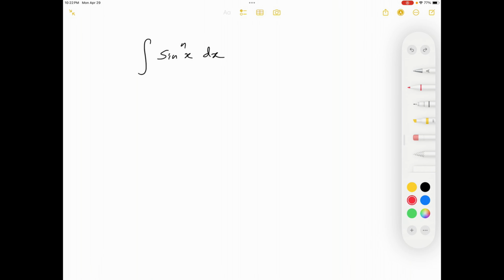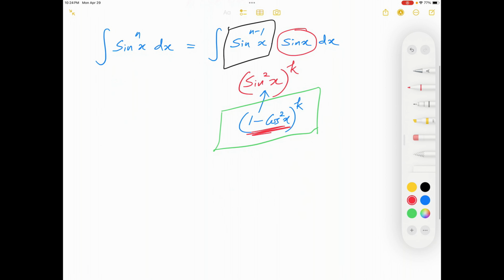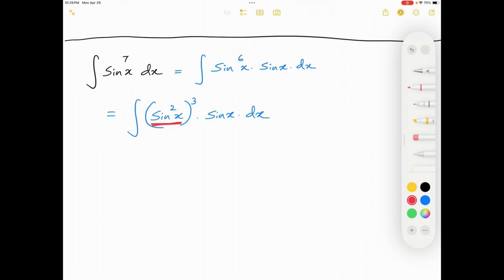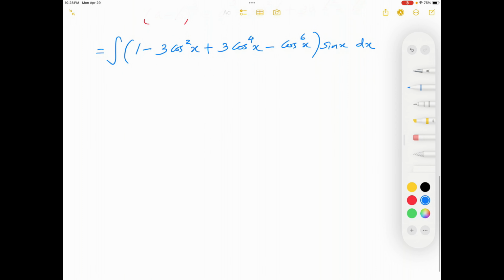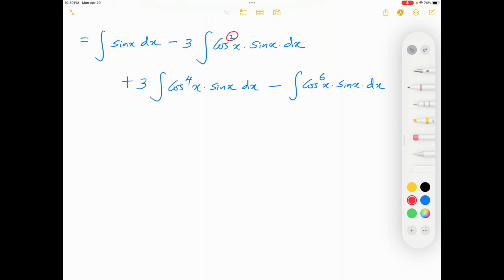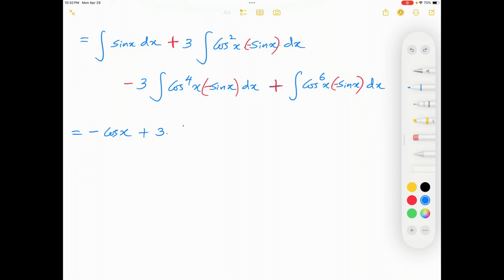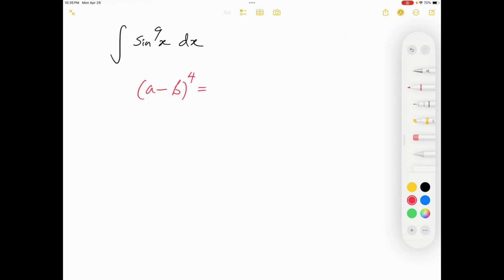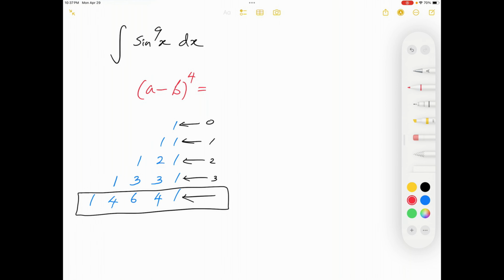HOW TO INTEGRATE SINE N-TH POWER WITHOUT BY PARTS | FOR ODD - N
This video discusses calculus 1 way of integrating sine function raised to an n-th power, where n-is odd, without using integrations by parts, i.e. without using THE reduction formula. The method discusses in the video is highly efficient and better than the answer obtained otherwise using the reduction formula. The method discussed in the video uses basic trigonometric identities where applicable, along with the theorem explained in the video